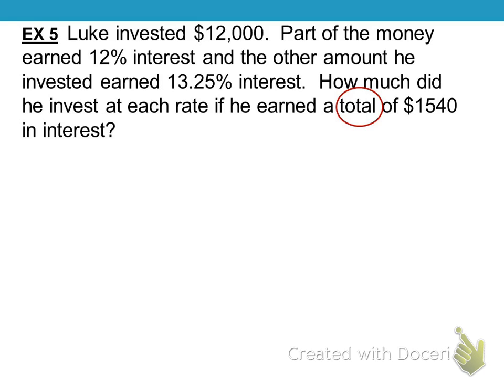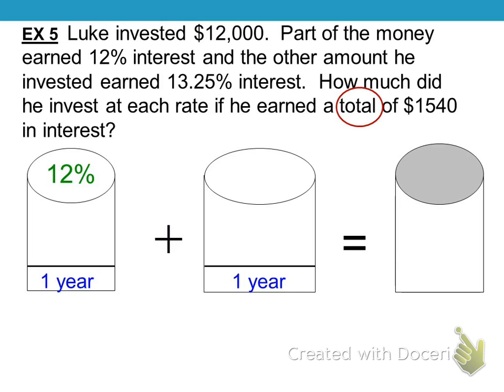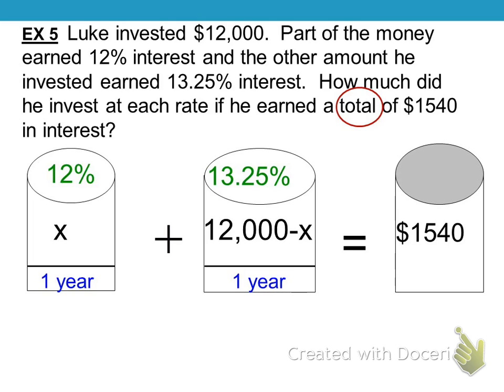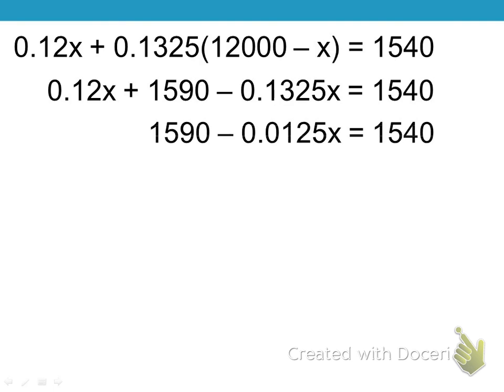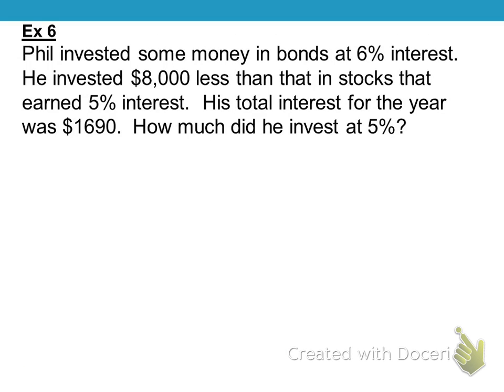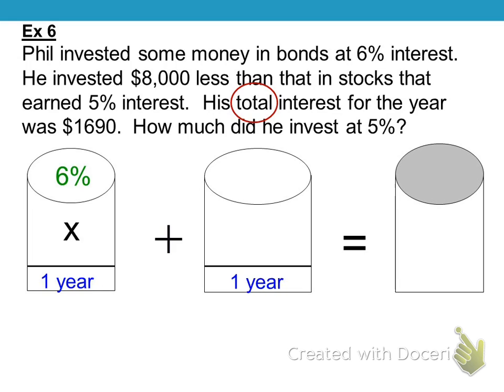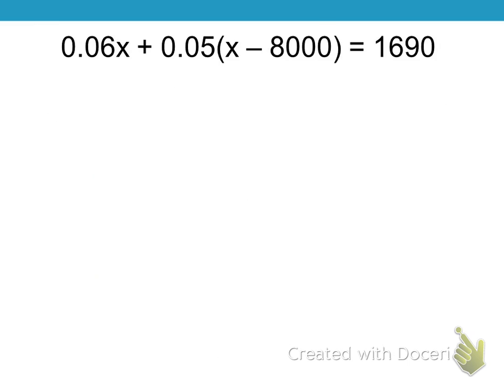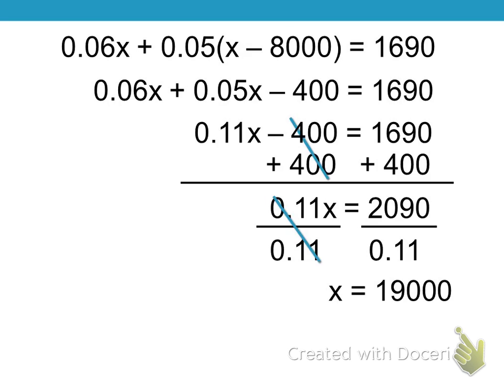Alg 1 Adv Ch 7 Day 5 4/24/19